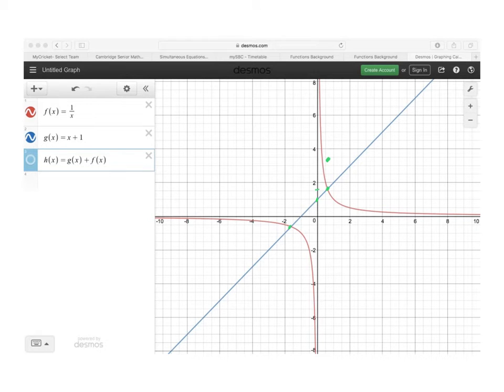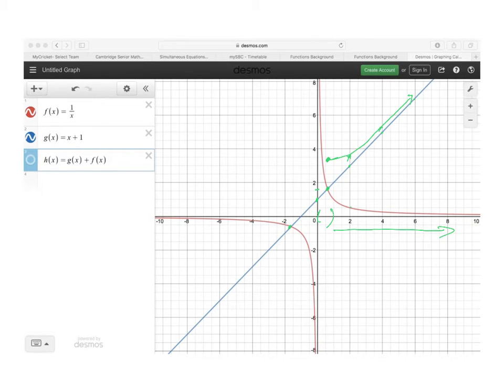ignore this one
yr 12 methods